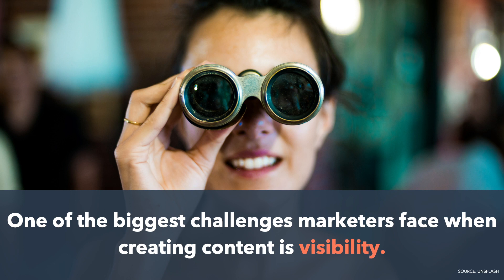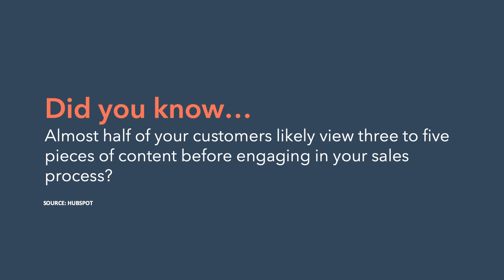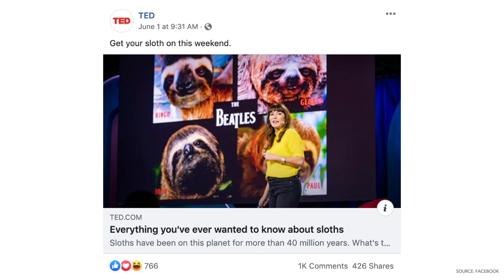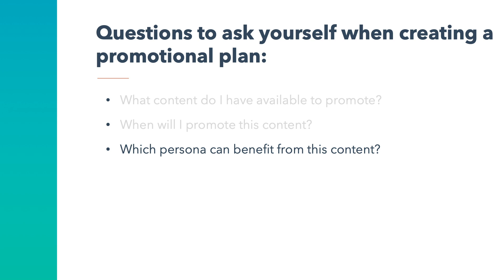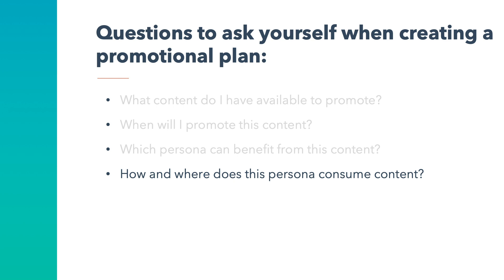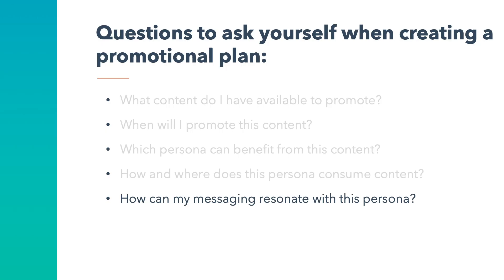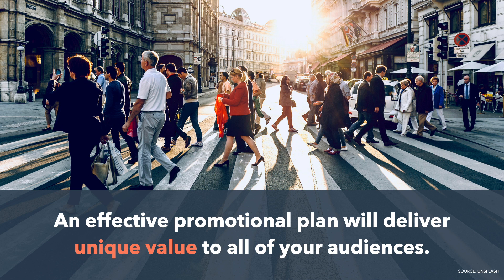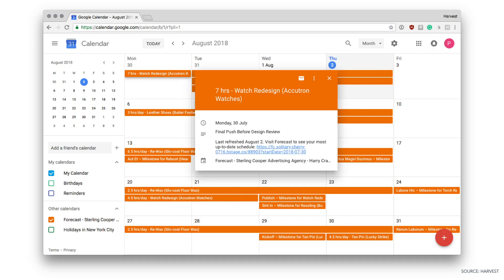Building a promotional plan (S12 EP1)